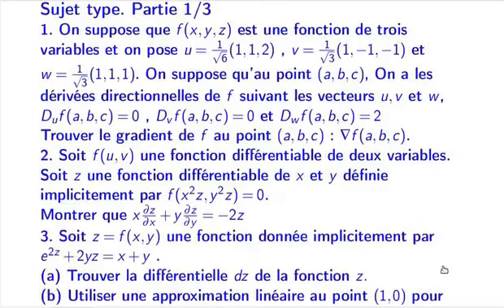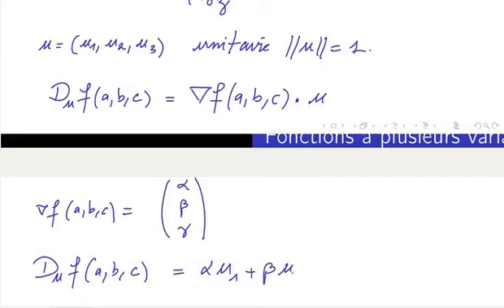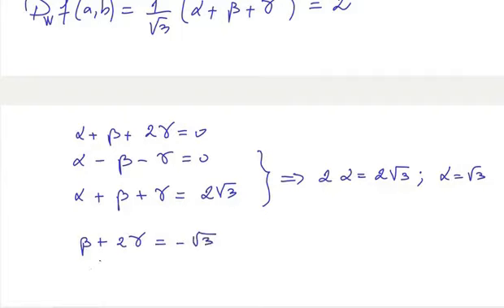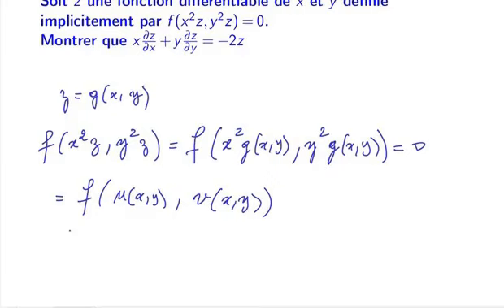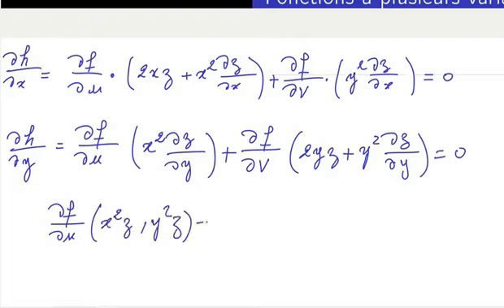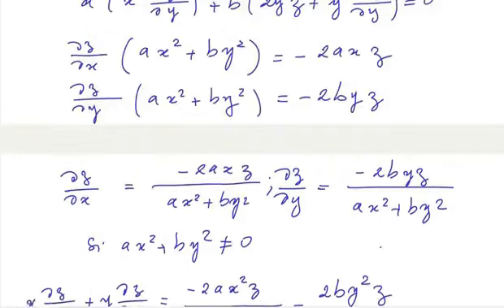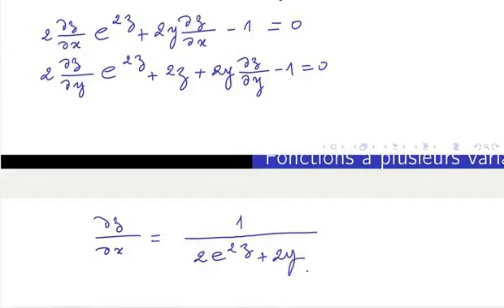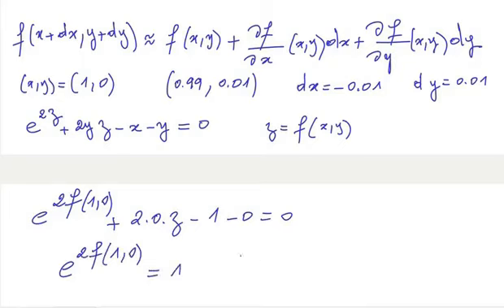Multivariate Functions Implicit Functions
Multivariate Functions Implicit Functions, Metrics and Normed Spaces, Multivariable Calculus, Vector Calculus, Differential Systems, Differential Equations